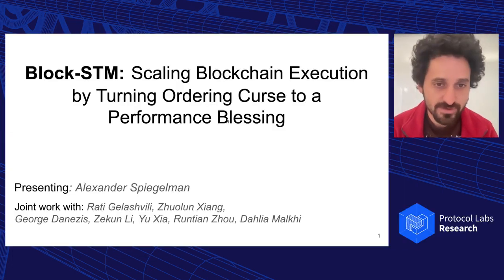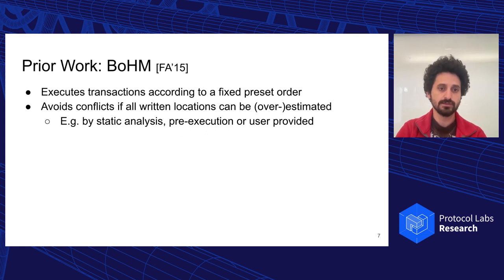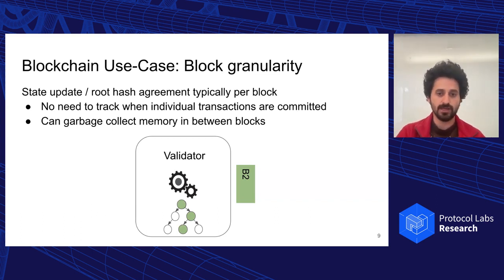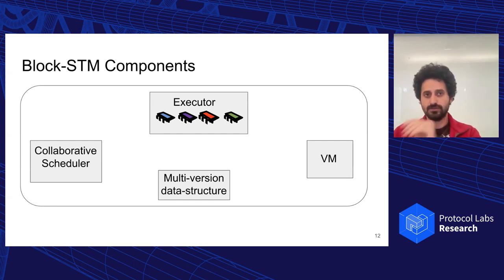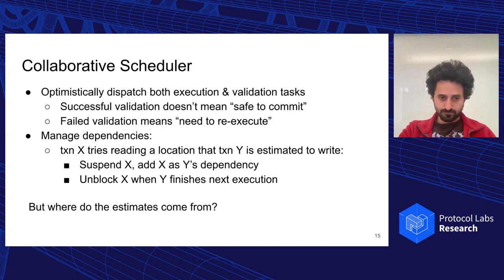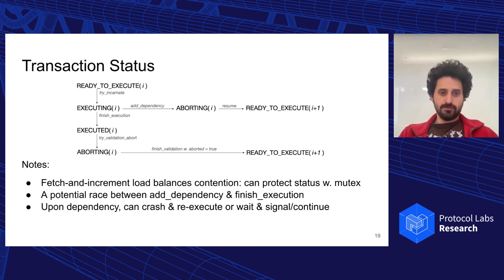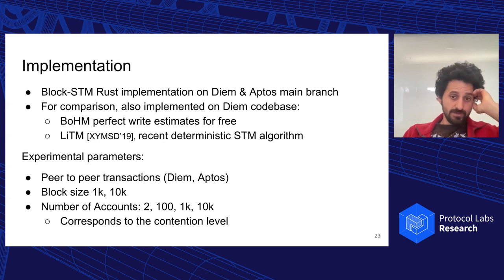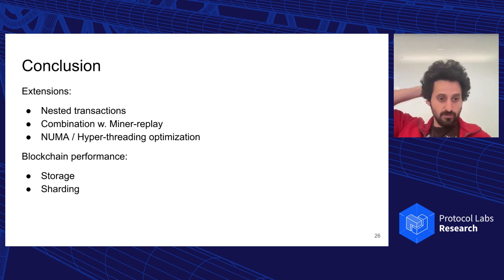BlockSTM: Scaling Blockchain Execution by Turning Ordering Curse to a Performance Blessing - Alex S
Alexander Spiegelman obtained his PhD from the Technion in 2018, where he worked with Idit Keidar on Distributed Sytems, focusing on reliable storage, reconfiguration, consensus, and concurrency. He has received best paper awards at PLDI 2016 and OPODIS 2019.
Alexander worked as a research scientist at VMware Research Group and the at Novi Research where he worked on Asynchronous BFT and Blockchain scalability.

BlockSTM is a parallel execution engine for smart contracts, built around the principles of Software Transactional Memory. Transactions are grouped in blocks, and every execution of the block must yield the same deterministic outcome. BlockSTM further enforces that the outcome is consistent with executing transactions according to a preset order, leveraging this order to dynamically detect dependencies and avoid conflicts during speculative transaction execution. At the core of BlockSTM is a novel, low-overhead collaborative scheduler of execution and validation tasks.

BlockSTM is implemented on the main branch of the Diem Blockchain code-base. The evaluation demonstrates that \BSTM is adaptive to workloads with different conflict rates and utilizes the inherent parallelism therein. BlockSTM achieves up to 130k tps in the benchmarks, which is a 17.5x improvement over the sequential baseline with 32 threads. The throughput on a contended workload is up to 50k tps.

Make sure to give our Twitter account a follow!

Interested in hearing about future talks, funding opportunities, and more? Sign up for our mailing list: